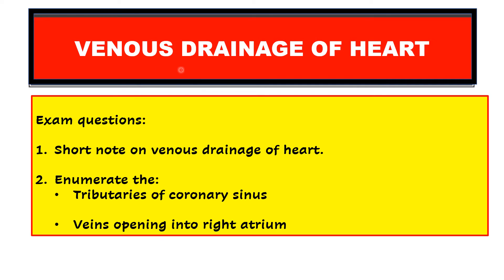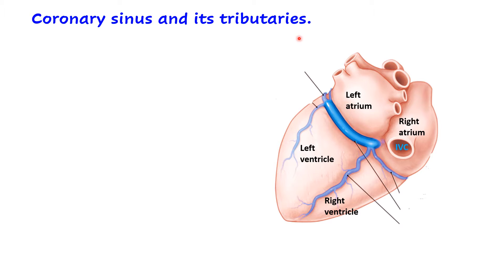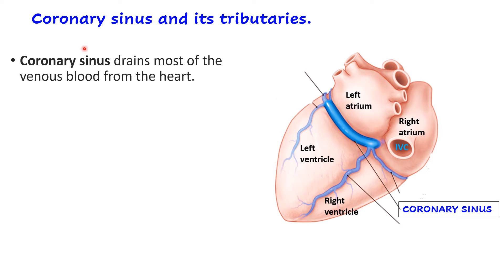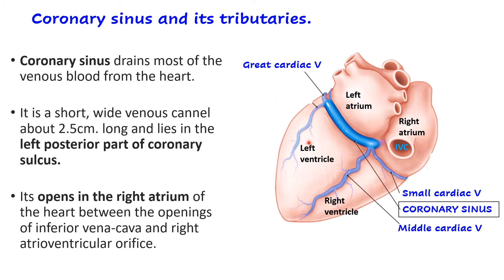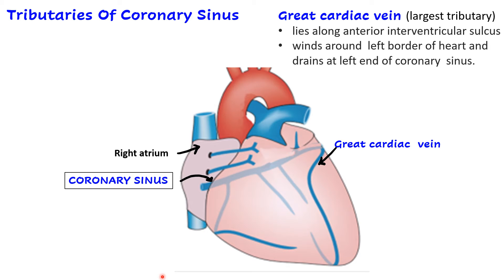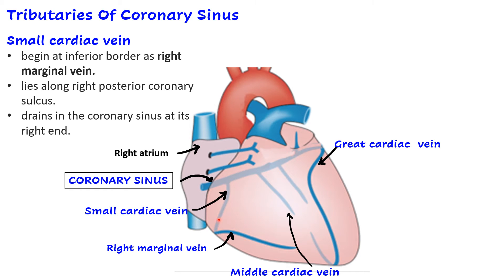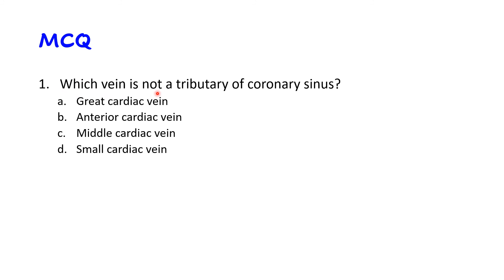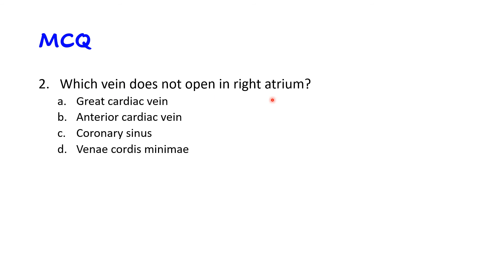Venous drainage of heart | Veins of heart | Coronary sinus anatomy | [Simplified]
Venous drainage of heart,  coronary veins of heart, coronary sinus  anatomy- its tributataries.
Veins opeing into right atrium.